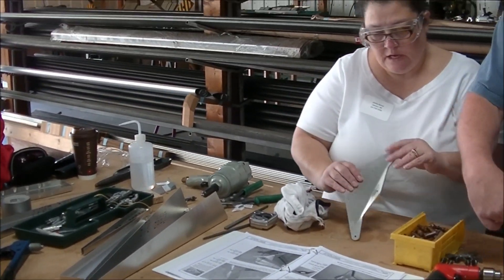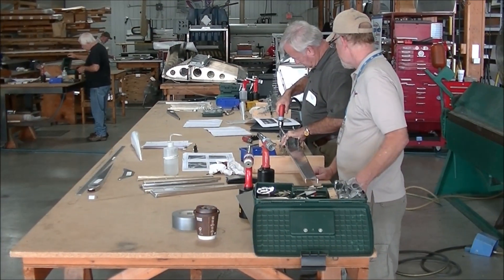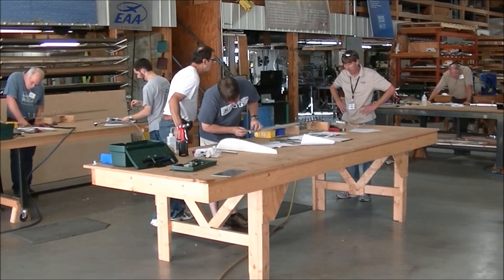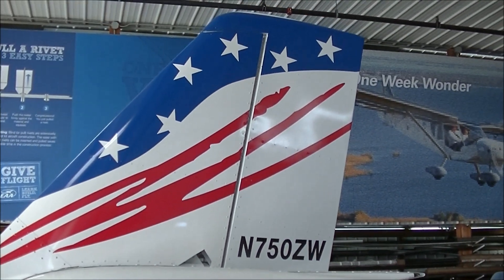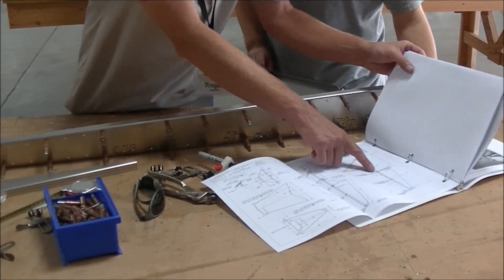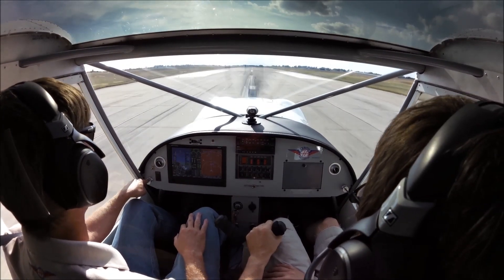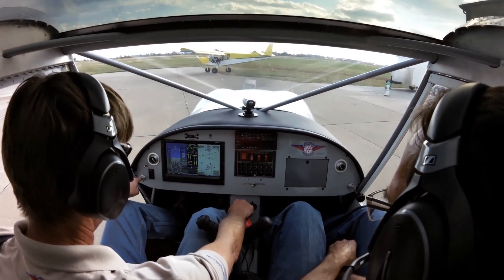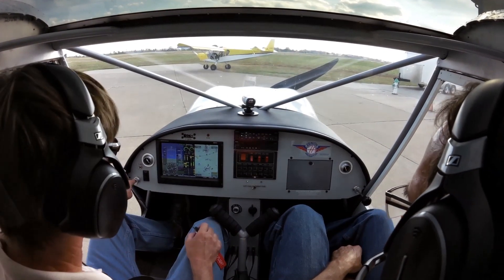Introductory rudder building workshop at the Zenith Aircraft factory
Hands-on workshop at the kit aircraft factory! Here's an overview of the assembly of the rudder "starter kit" assembled at the hands-on workshop at the Zenith Aircraft Company factory.
Only simple skills and tools required.  Easy to build and fun to fly!
The factory workshop experience includes a demo flight and factory tour!